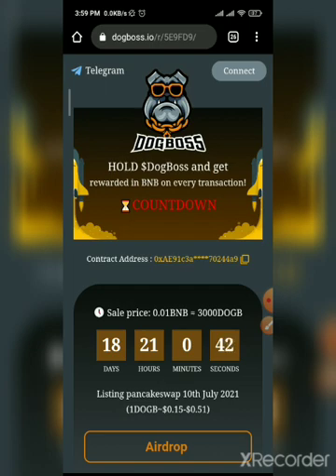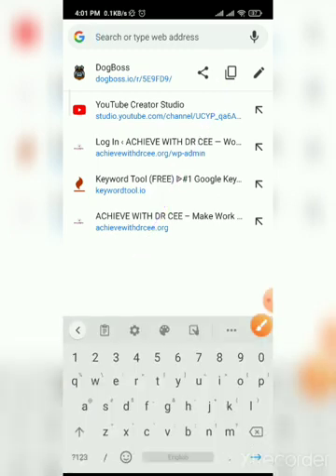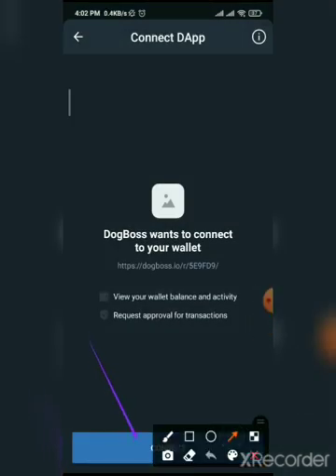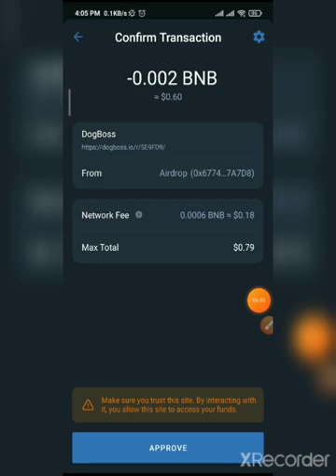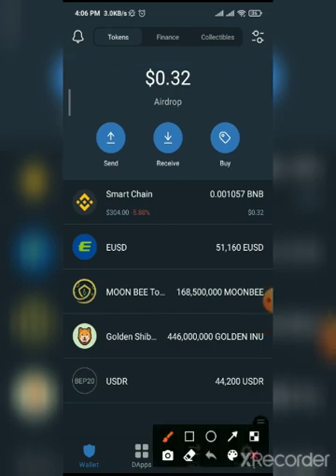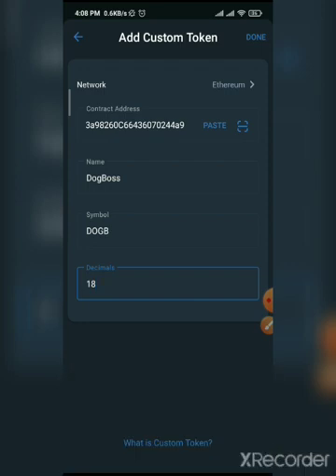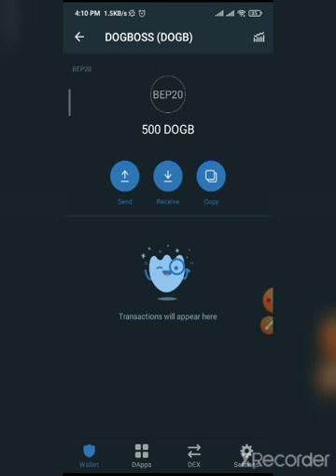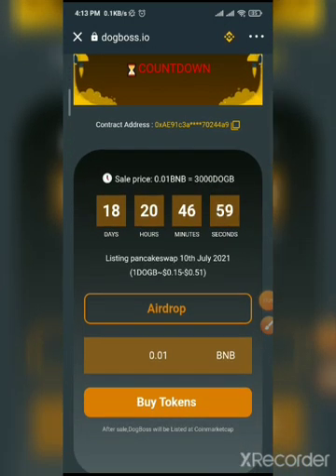Earn Free Unlimited BNB (Binance Coin) Daily with 500 DogBoss Token | New Trust Wallet Airdrop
Earn free BNB with this how to get free bnb coin Tutorial. After watching this, you will know how to earn bnb for free.

Get unlimited BNB for free in the Simple Steps shown in the video.

First you will need to claim DogBoss Token in Airdrop

All you need is your Smartphone and a good internet connection.

Contract Address ⬇️
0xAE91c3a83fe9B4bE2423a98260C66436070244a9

Decimal
18